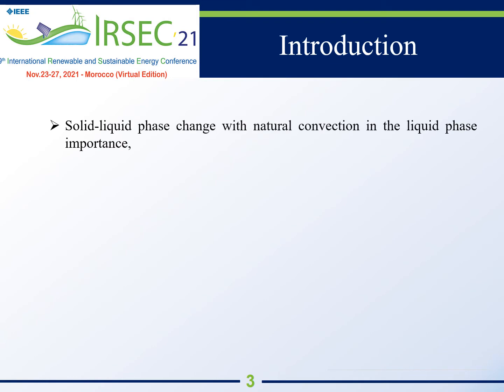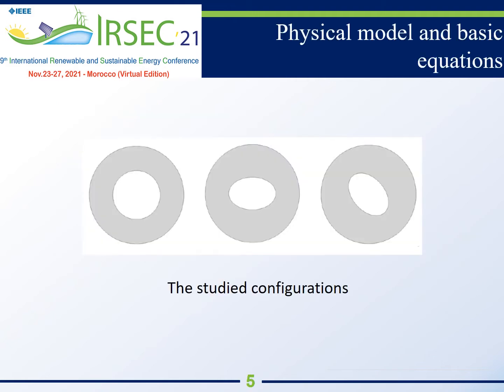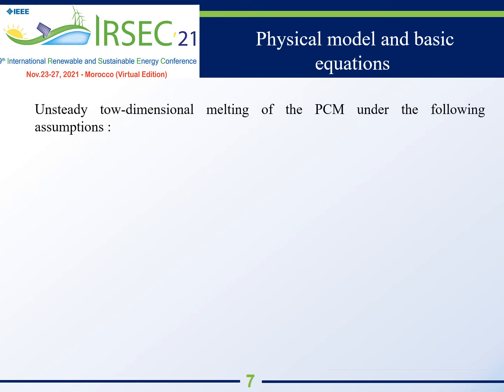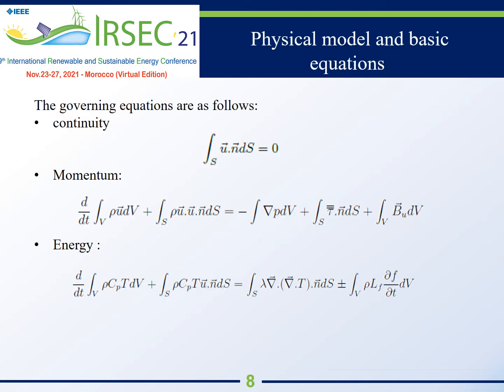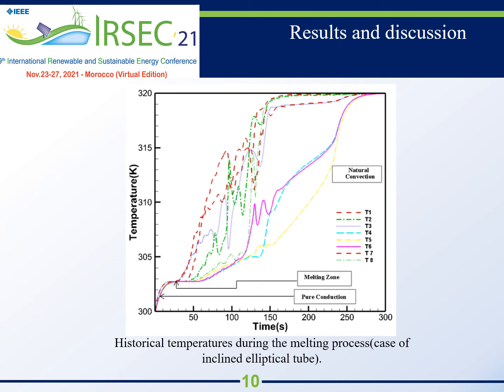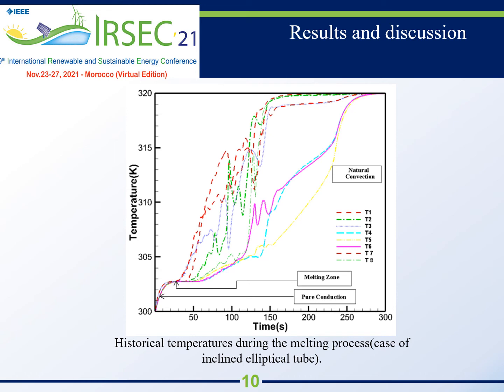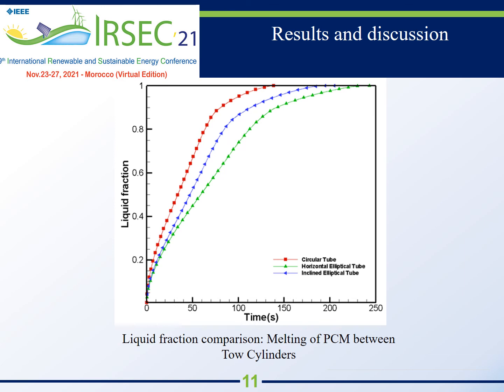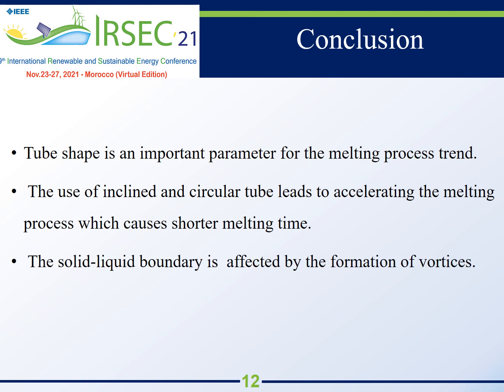159 - Numerical Study of PCM Melting Process Inside Concentric Cylinder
Hajar Zennouhi, Abedlmajid El Ouali, Tarik Elrhafiki, Kousksou Tarik
Code: (S4307_ID159)
Paper Title : Numerical Study of PCM Melting Process Inside Concentric Cylinder

Presented in:
9th International Renewable and Sustainable Energy Conference
IEEE Conference
Workshop 4 - Sustainable Energy for Building and Urban Environment

Presented by :
Hajar Zennouhi
Université Moualy Ismail Ecole Nationale Superieure d'Arts et Métiers ENSAM Meknes, Morocco
Meknes, Morocco

Abstract - This study deals with PCM melting process inside concentric cylinder is analyzed and simulated numerically. The shape of the shell and the central tube can be circular or elliptical. The ellipse was tested in two different orientations, in order to study the effect of the orientations, the temperature evolution inside the cavity and the Nusselt number are presented for the three configurations. The evolution of the melting fraction allows to study thoroughly the melting process. The results demonstrate that the inclined elliptical tube absorbs heat faster than the horizontal ellipse."